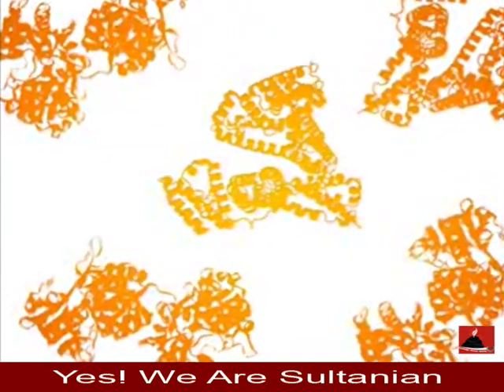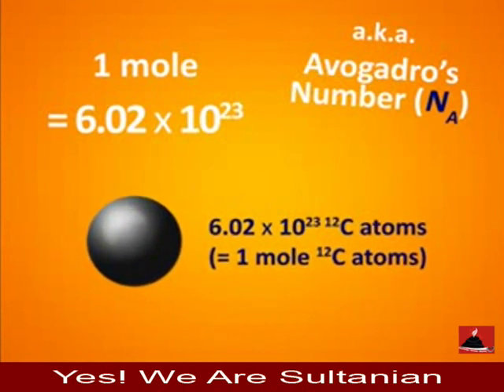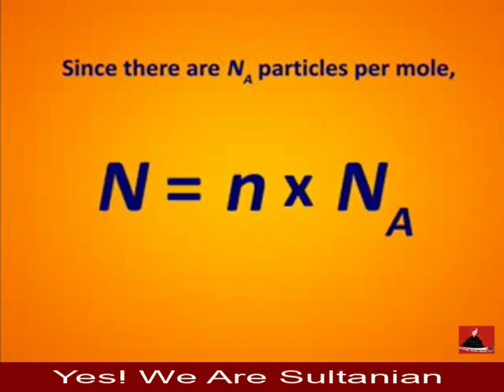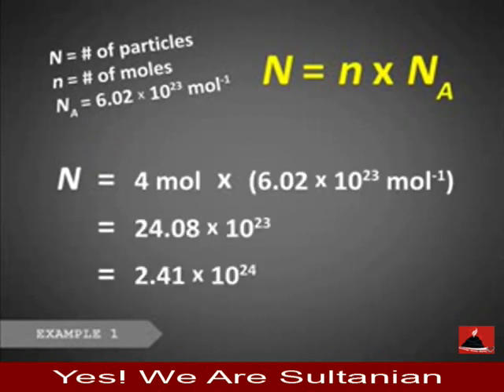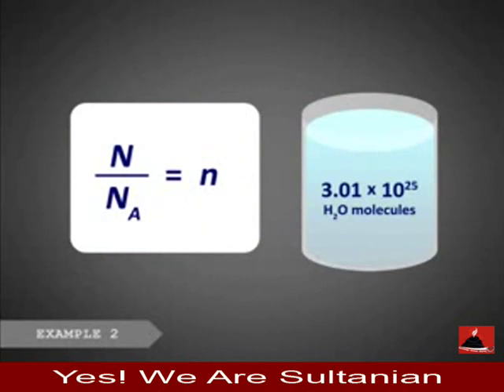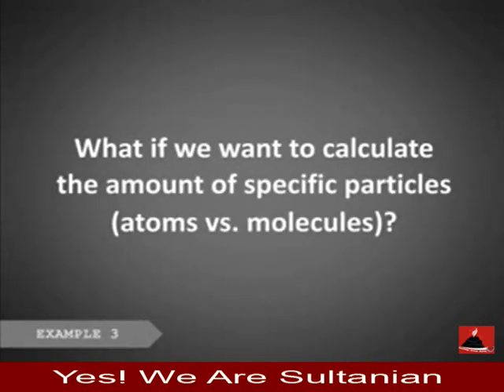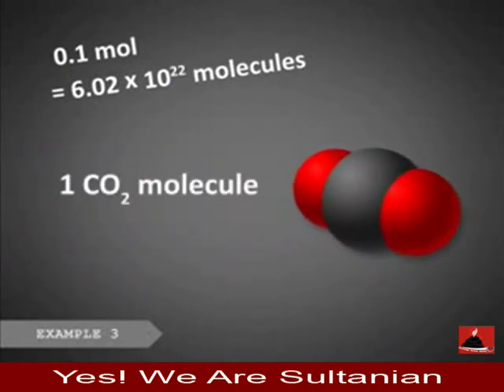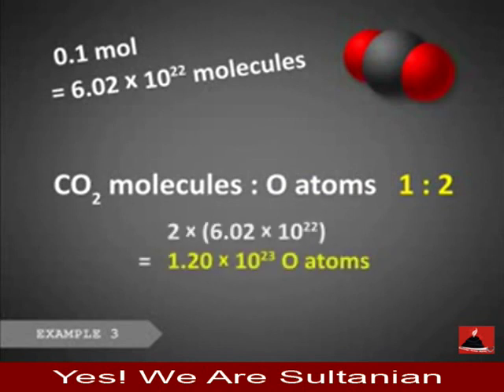1 5 The Mole & Avogadro's Number